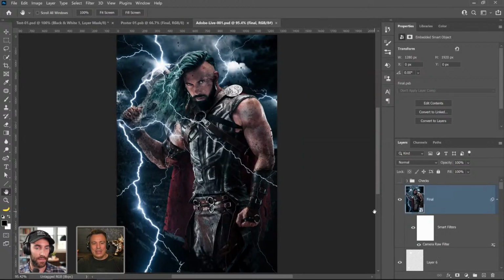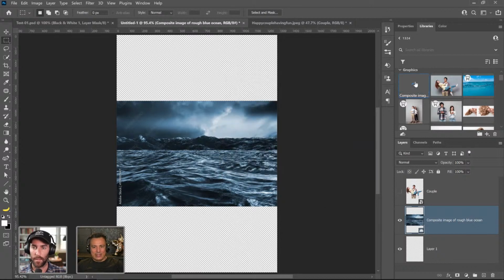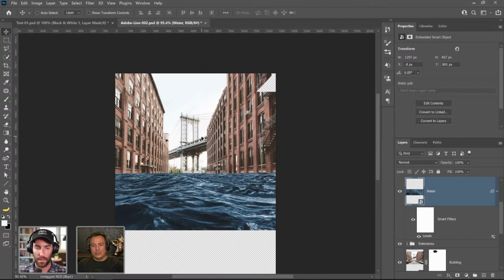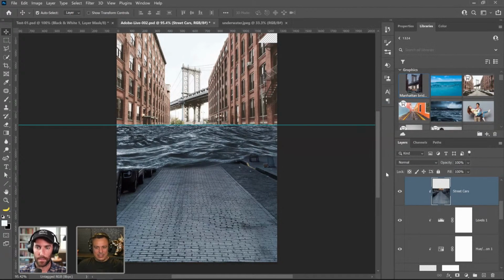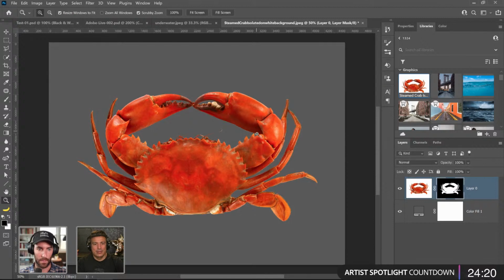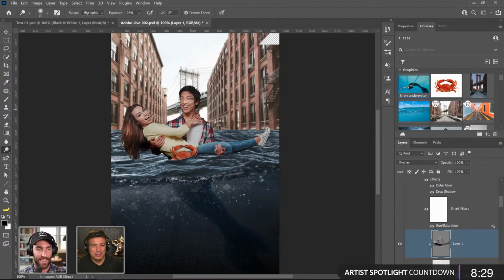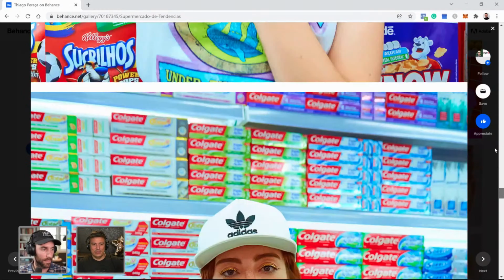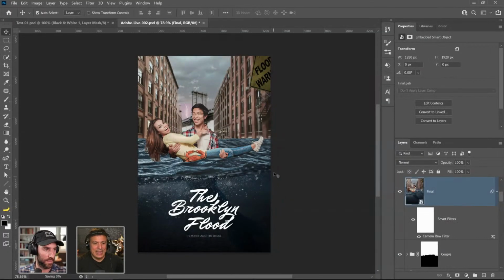Designing Movie Posters with Jesús Ramirez - 2 of 2 | Adobe Creative Cloud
Watch and learn alongside designer Jesús Ramirez as he creates two unique movie posters in Photoshop. In this two-part series, he’ll show you how to remove backgrounds, design brushes, and create a cohesive design out of multiple images. Don’t miss the opportunity to become part of the design process as he integrates real-time feedback from the live chat into his work!

Guest Jesús Ramirez is a San Francisco Bay Area Graphic Designer and the founder of the Photoshop Training Channel on YouTube

Chapters
00:00 Start
1:51 Intro to Today’s Stream
5:05 Creating a New Document
6:52 Browsing Adobe Stock for Images
9:50 Masking with Background Removal Tool
12:25 Refining Hair Mask
17:10 How to License an Adobe Stock Image
23:18 Using Content Aware Fill to Add to the Buildings
32:48 Editing Levels of the Images
46:20 The Difference Between Positive and Negative Space
56:18 Editing in Camera Raw
58:25 Adding the Subjects to the Composition
1:03:00 Adding a Crab to the Image
1:08:30 Adding a Tilt Shift Blur to Background
1:13:00 Adding a Mermaid Tail
1:18:55 Adding a Wet Affect to the Clothing
1:22:20 Adding a Sign to the Composite
1:30:50 Thiago Peraca Artist Spotlight
1:44:30 Adding Text to the Movie Poster